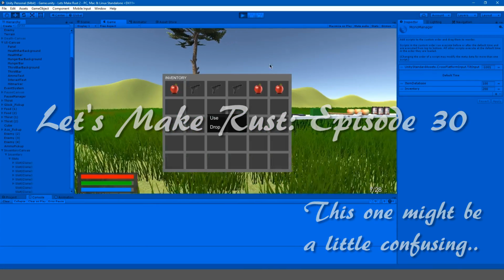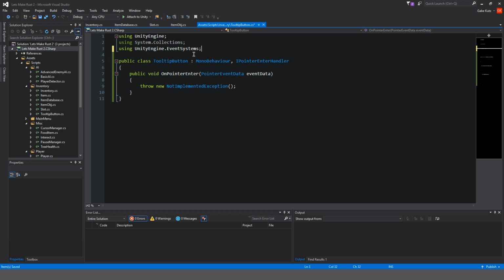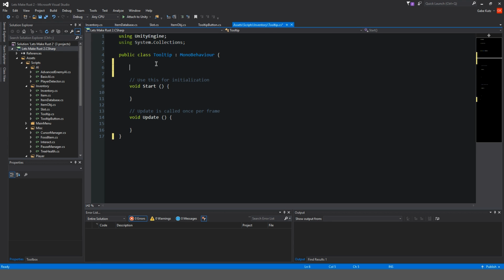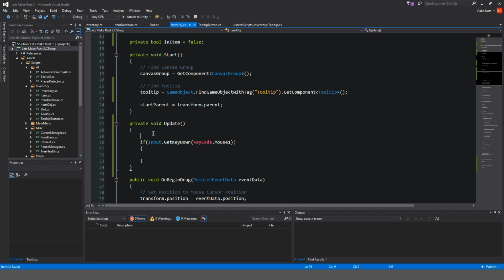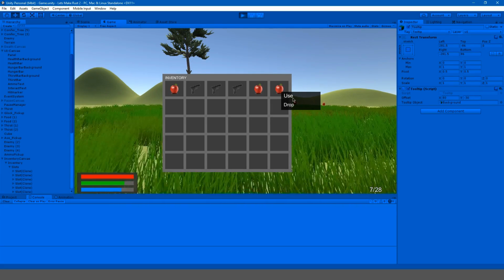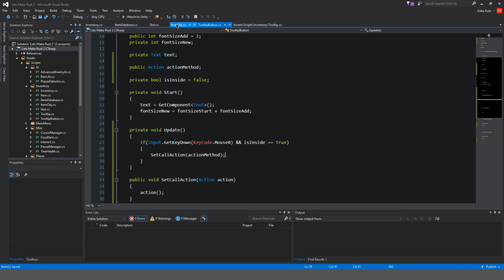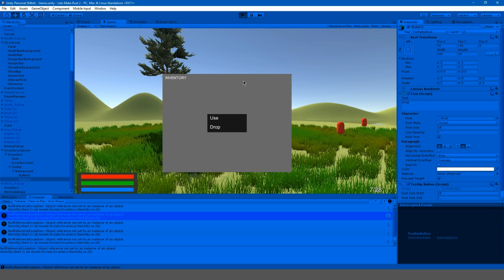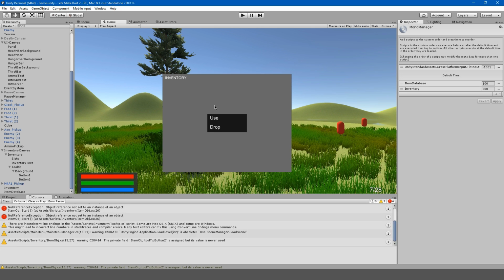(Old - Unity 5) Let's Make Rust! [Episode 30 - Inventory 8]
Today we will learn how to create tooltips for our inventory system!

(Note: this might be a confusing episode, I may have done things a little too fast, so bare with me here).

Remember to check out CMS for free programming/game development education!